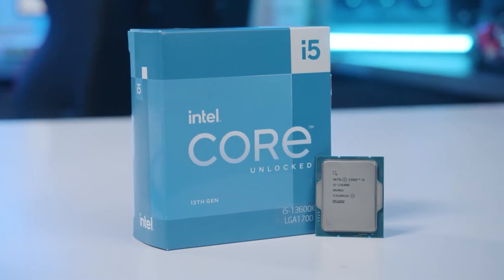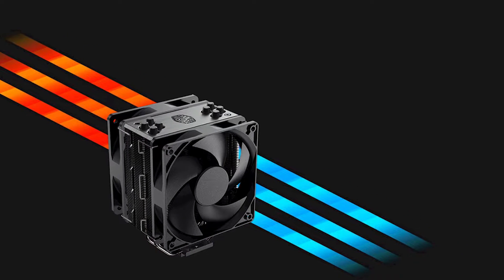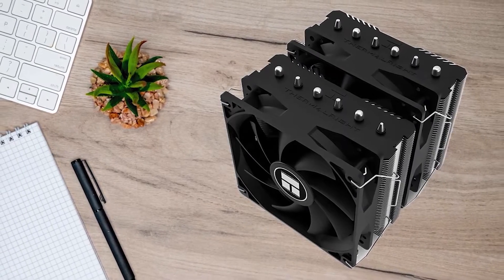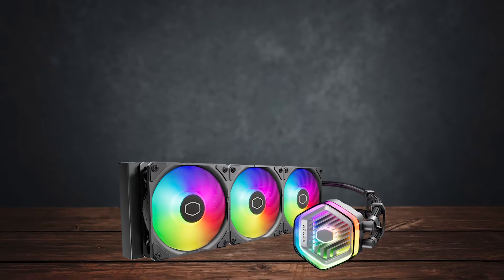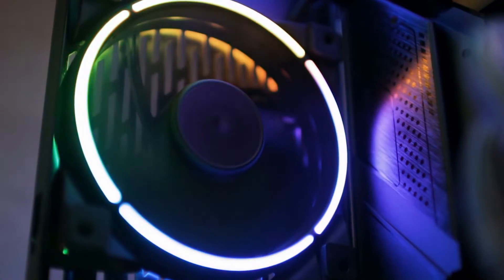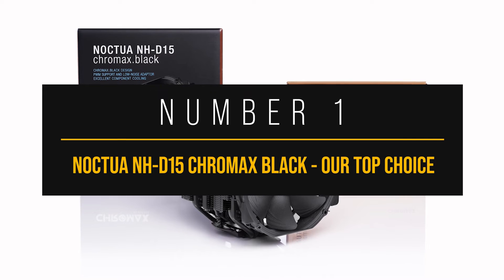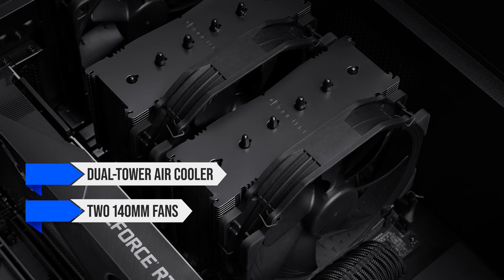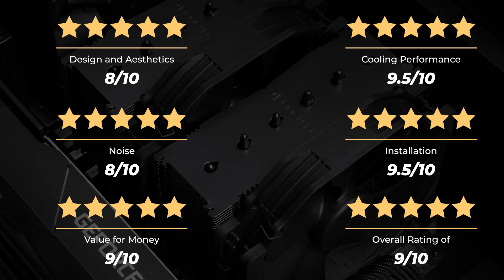Best CPU Coolers For Intel Core i5 13600k! (TOP 3)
Find the best deals below:
►3. Thermalright Peerless Assassin 120 SE - Best Budget CPU Cooler For Intel Core i5 13600k
►2. Cooler Master MasterLiquid 360 Atmos - Best Premium CPU Cooler For Intel Core i5 13600k
►1. Noctua NH-D15 chromax.black - Our Top Choice
[paid links]

[paid link]

[paid links]

The i5 13600K is a mid-range CPU that delivers impressive performance at a highly competitive price. It is significantly more powerful than its predecessor, the i5 12600K. But, that means it’s even more power-hungry and can reach quite high temperatures under load.

For this reason, it’s crucial to choose a suitable CPU cooler that keeps the temperature under check, maximizing performance.

In this video, I’ve hand-picked the best CPU coolers for the 13600K while prioritizing performance, value, and noise levels.

CREDIT:

"Chọn tản nhiệt KHÍ hay NƯỚC cho CPU i9 - Noctua D15 vs Thermalright Frozen Magic | An Phát Computer" published by An Phát Computer source

"So Sánh Core i5 13600K vs Core i7 12700K - Có Mới Là PHẢI Nới Cũ?" published by HACOM source